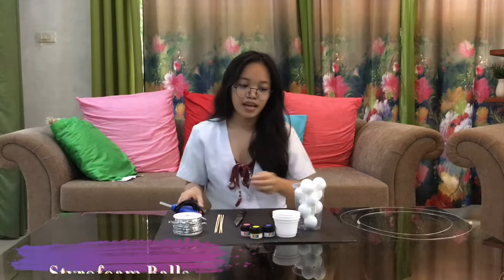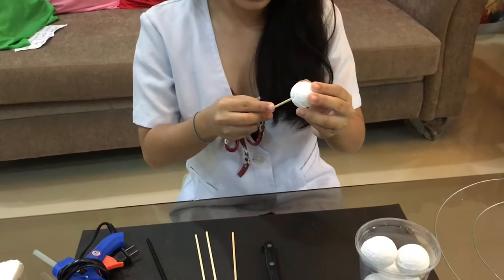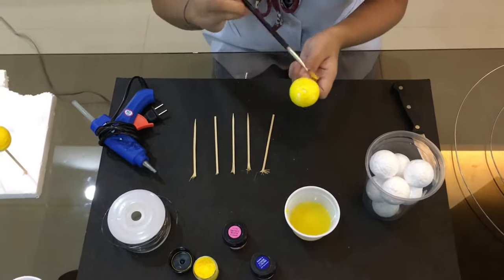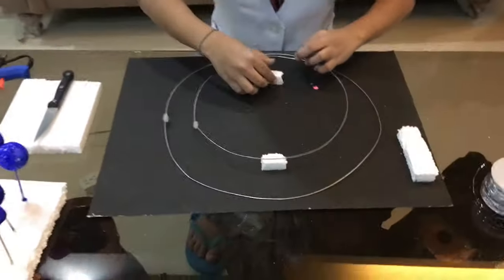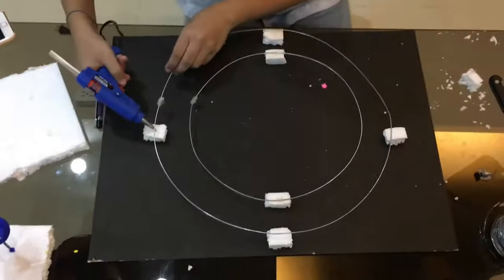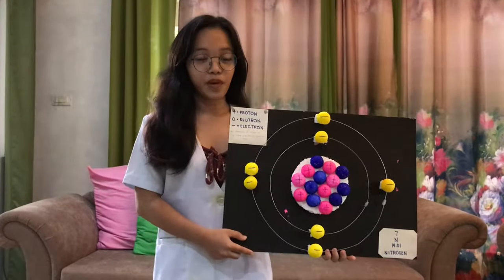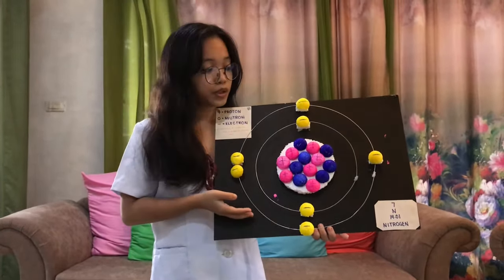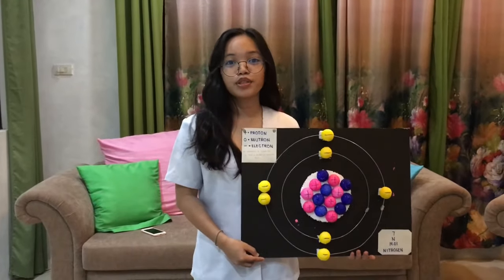Model of the Atomic Structure || Nitrogen Atom. General Chemistry 1-Gerabhel Dumalag